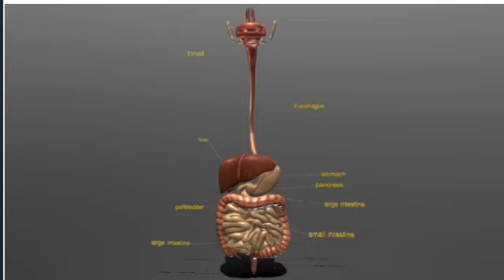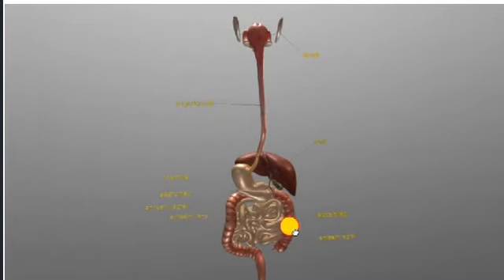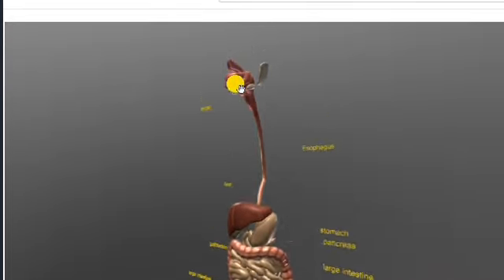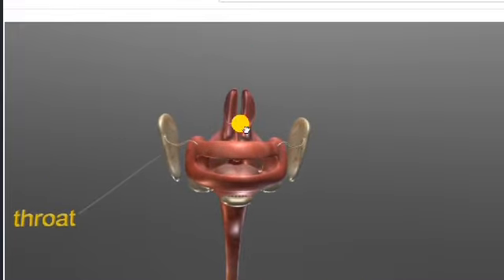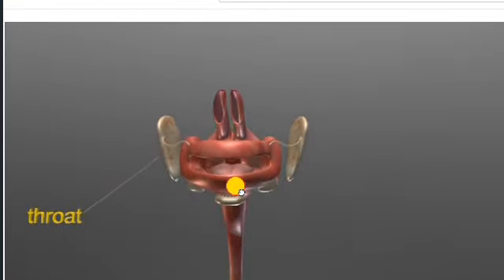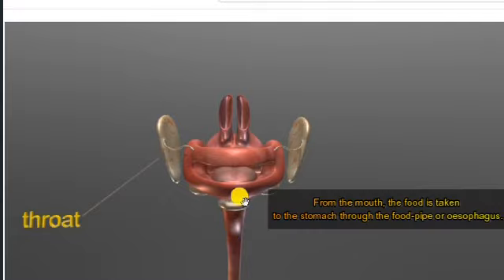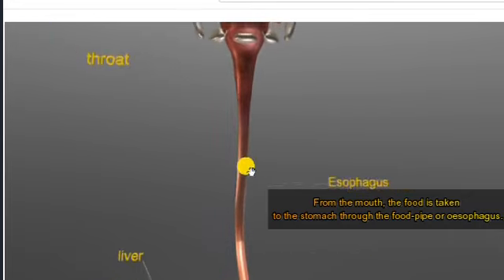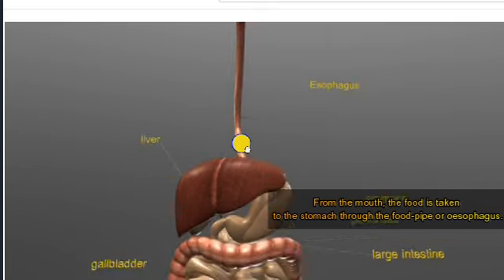Class 10 - Science - Chapter -6 Part-4